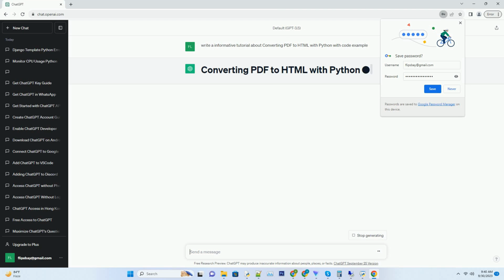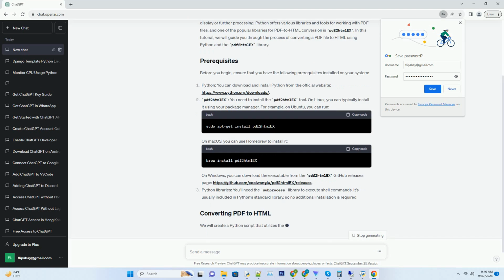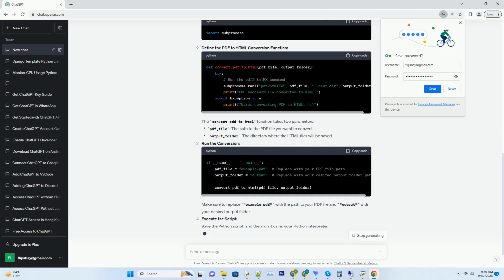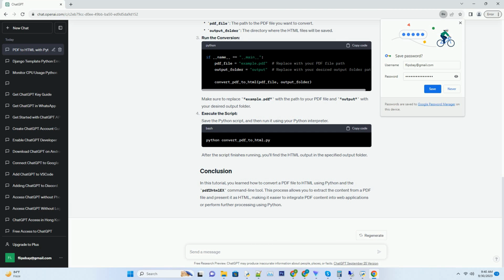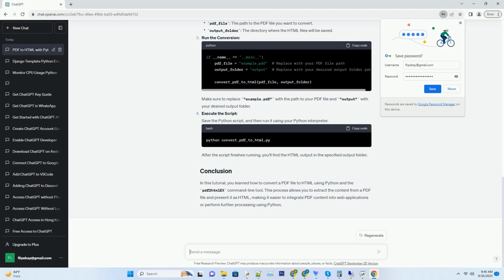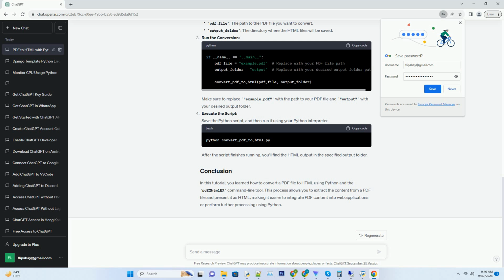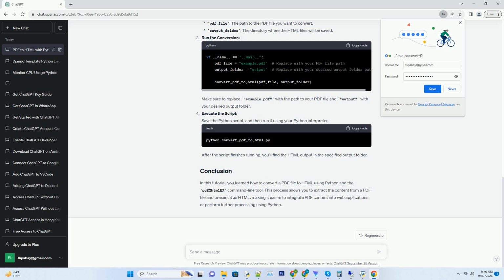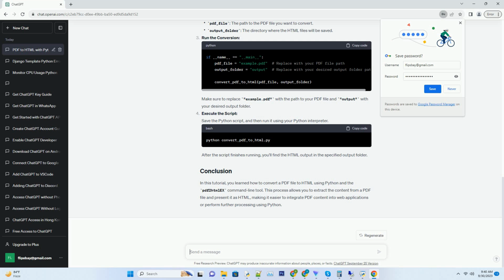Converting PDF to HTML with Python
pdf (portable document format) files are widely used for sharing documents, but sometimes you may need to convert them to html (hypertext markup language) for web display or further processing. python offers various libraries and tools for working with pdf files, and one of the popular libraries for pdf-to-html conversion is pdf2htmlex. in this tutorial, we will guide you through the process of converting a pdf file to html using python and the pdf2htmlex library.
before you begin, ensure that you have the following prerequisites installed on your system:
python: you can download and install python from the official
pdf2htmlex: you need to install the pdf2htmlex tool. on linux, you can typically install it using your package manager. for example, on ubuntu, you can run:
on macos, you can use homebrew to install it:
on windows, you can download the executable from the pdf2htmlex github releases
python libraries: you'll need the subprocess library to execute shell commands. it's usually included in python's standard library, so no additional installation is required.
we will create a python script that utilizes the pdf2htmlex command-line tool to convert a pdf file to html.
here's a step-by-step guide:
import required libraries:
define the pdf to html conversion function:
the convert_pdf_to_html function takes two parameters:
run the conversion:
make sure to replace "example.pdf" with the path to your pdf file and "output" with your desired output folder.
execute the script:
save the python script, and then run it using your python interpreter.
after the script finishes running, you'll find the html output in the specified output folder.
in this tutorial, you learned how to convert a pdf file to html using python and the pdf2htmlex command-line tool. this process allows you to extract the content from a pdf file and present it as html, making it easier to integrate pdf ...